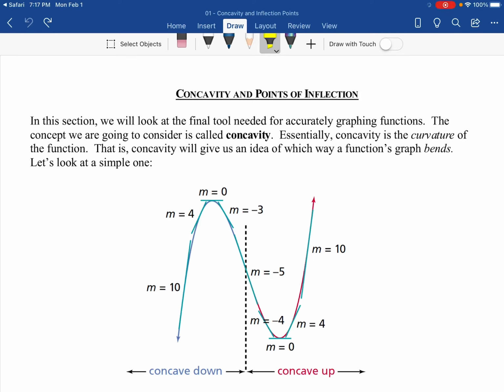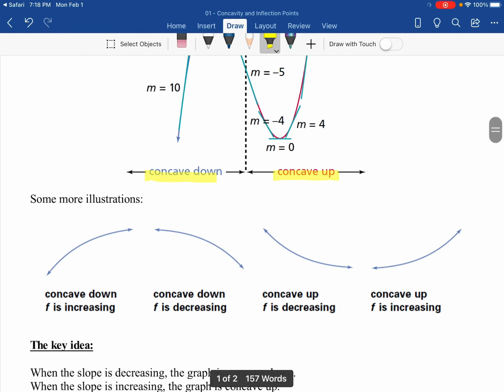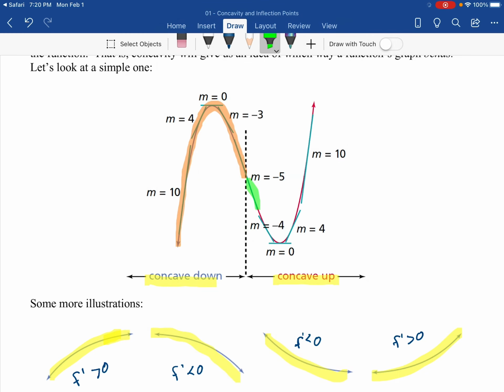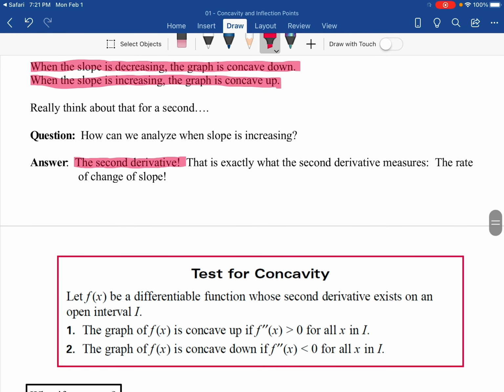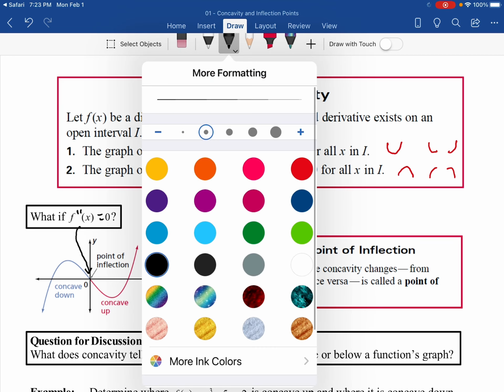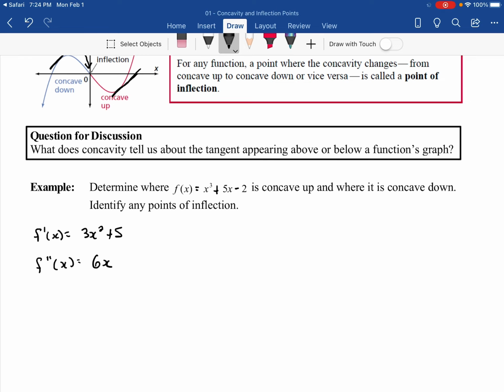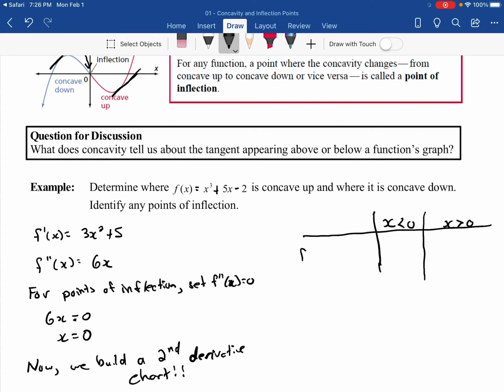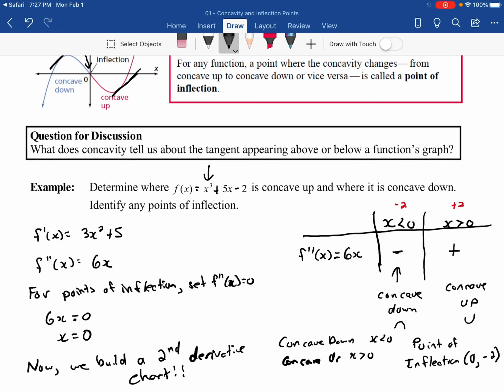Video Lesson - Concavity